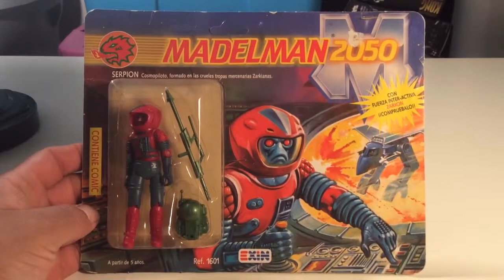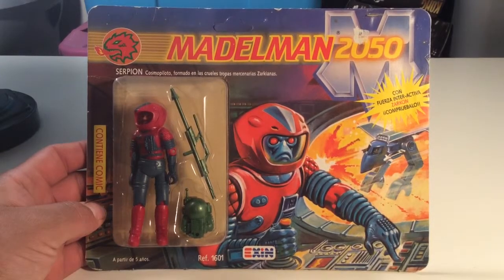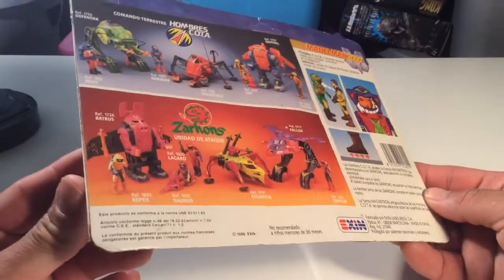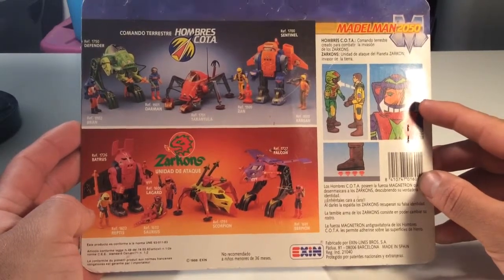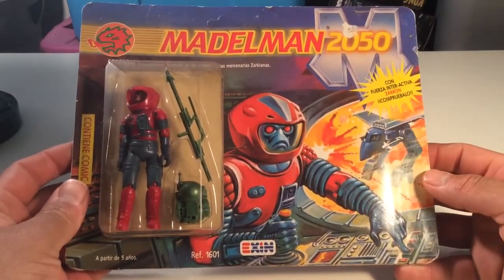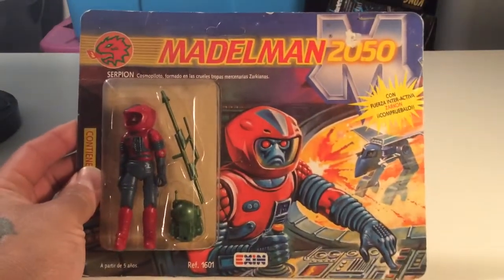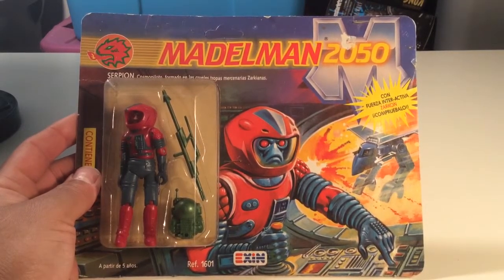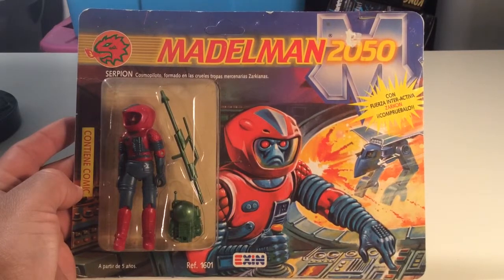MADELMAN 2050 Serpion figure !!!